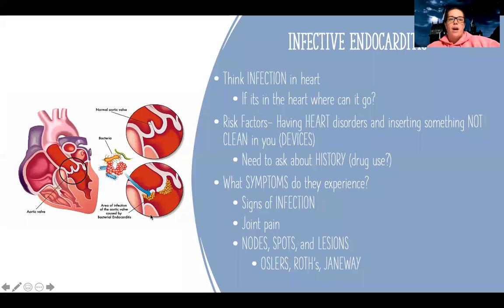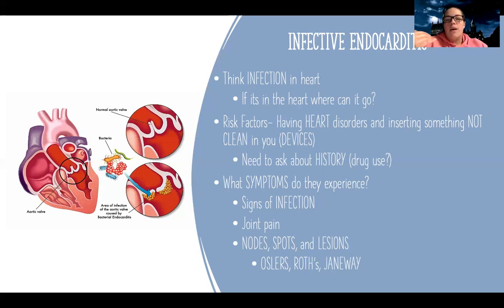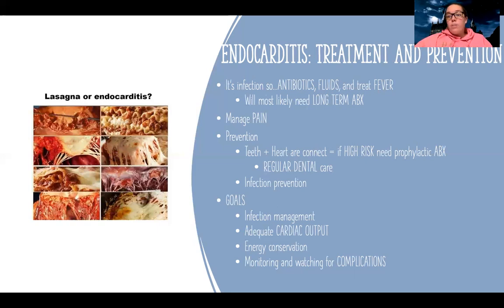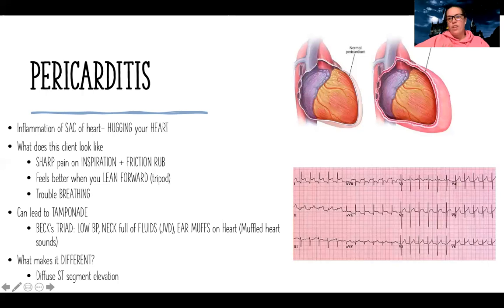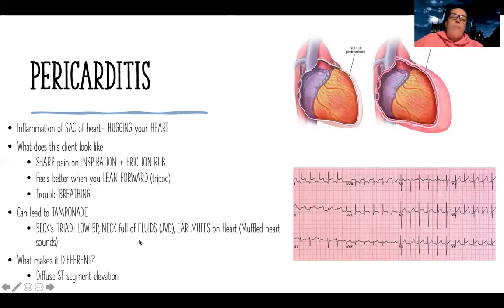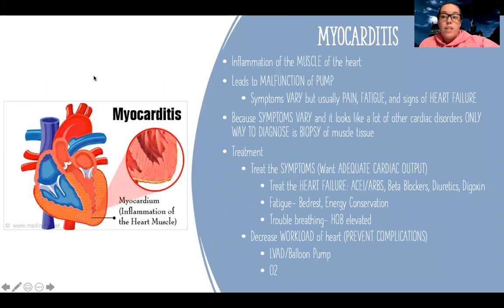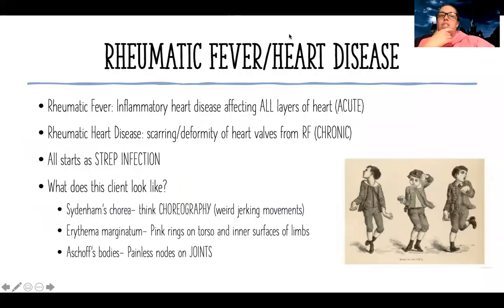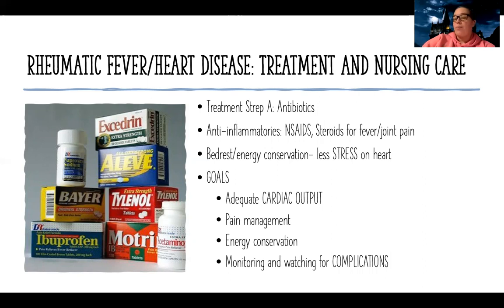Complex: Inflammatory Heart Disease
This is a video for those in the complex nursing course to review clients with inflammatory heart disease and nursing care and management of these patients.